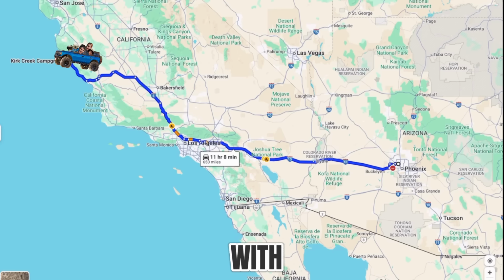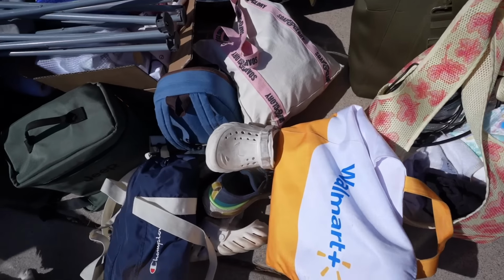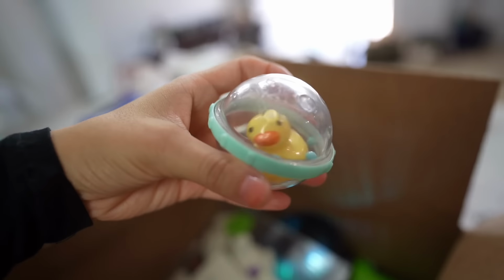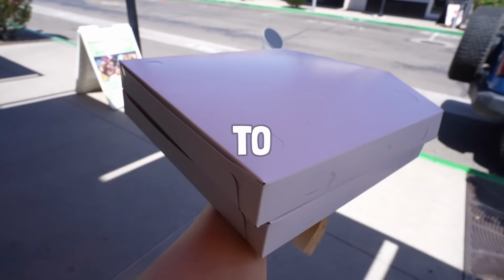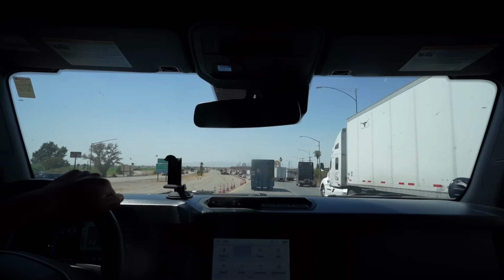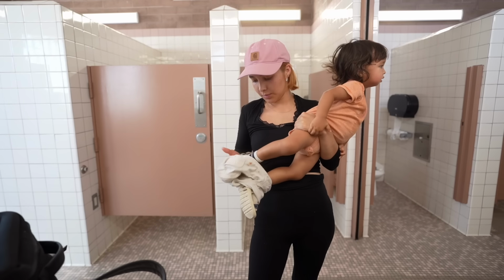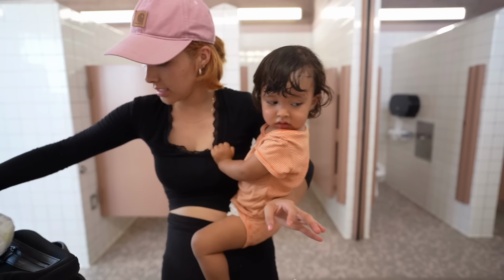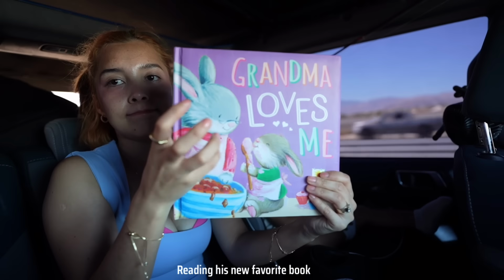10 Hour Road Trip with a 1 Year Old!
You can get your Midea Flexify oven for just $149.99. Clicks here to get yours 👉🏻

10 Hour Road Trip with a 1 Year Old: Survival Guide for Parents.

Planning a 10-hour road trip with a 1-year-old? It might seem daunting, but with the right preparation, it can be an enjoyable adventure for the whole family!

Gselitedesigns
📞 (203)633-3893